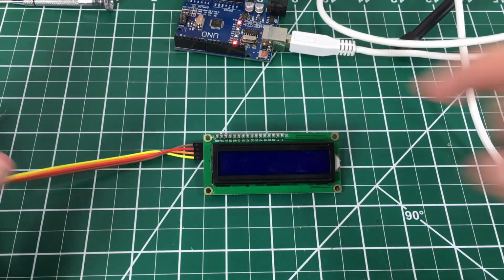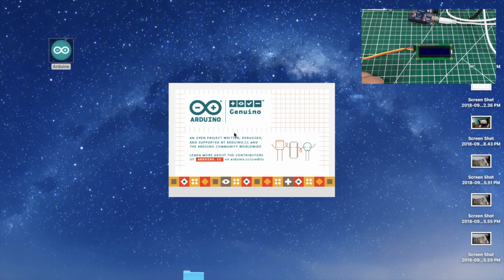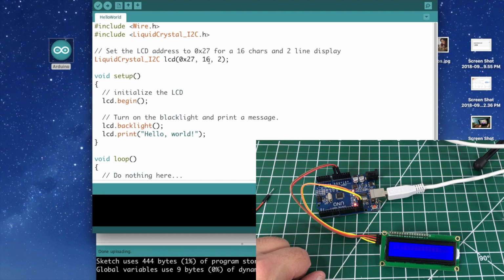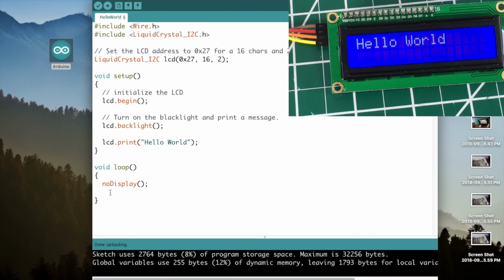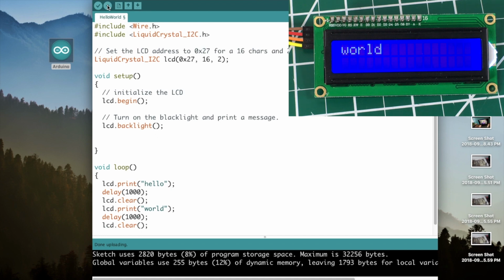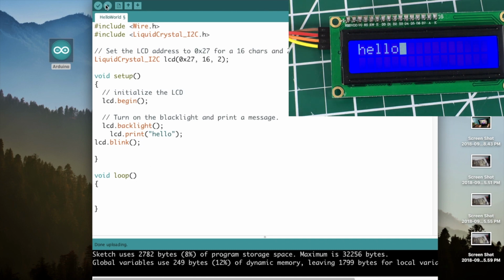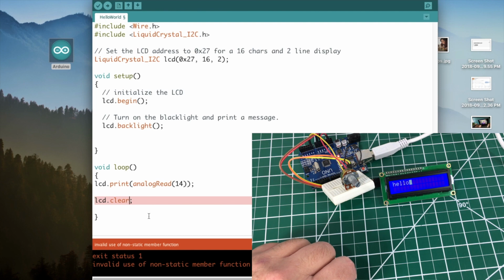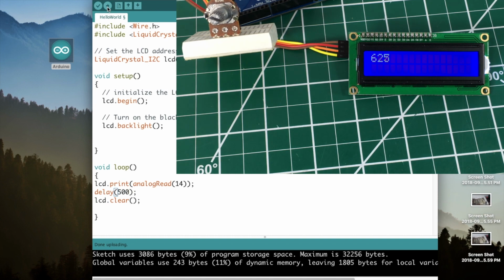How to use an i2c LCD display with arduino - including library install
I show how to install the i2c Liquid Crystal library to your Arduino IDE, how to connect the LCD and give code examples.

Complete Arduino kit: